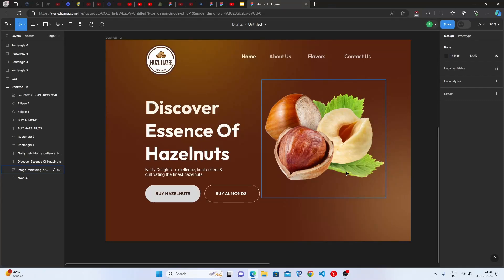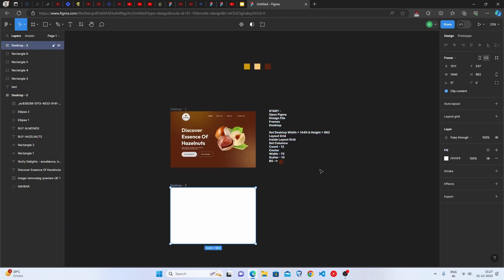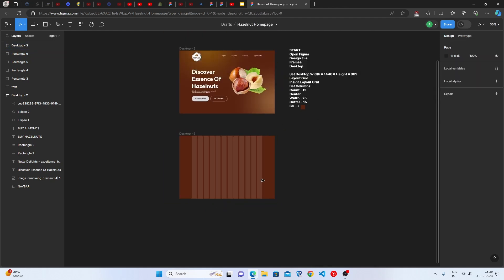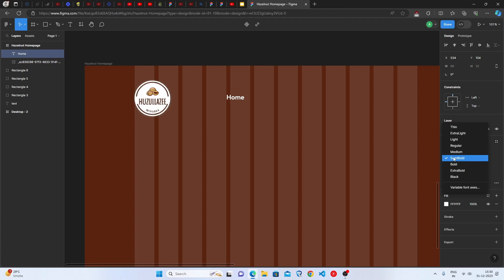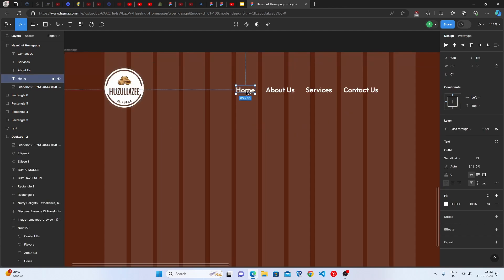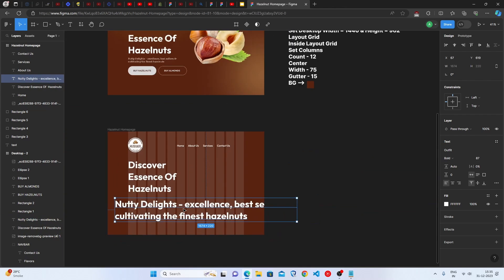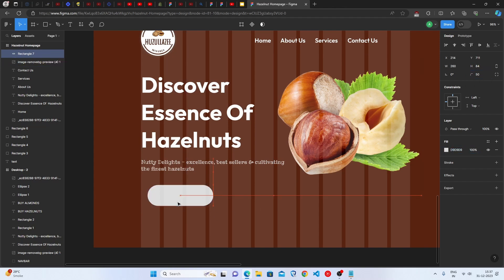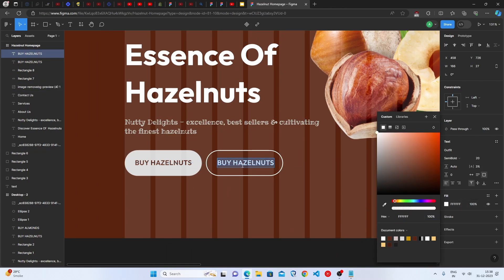⚡Make a Professional Website UI Design in Figma - Figma Tutorial